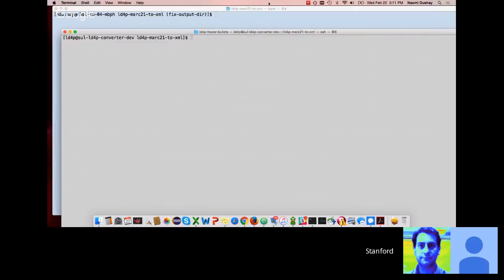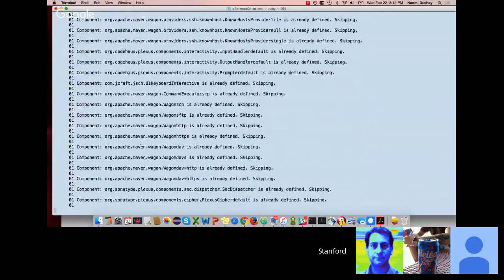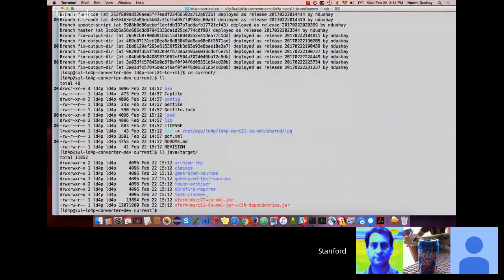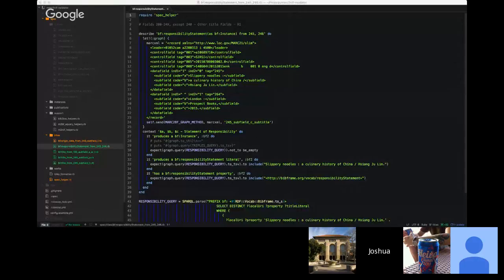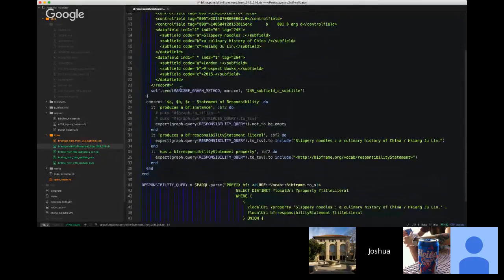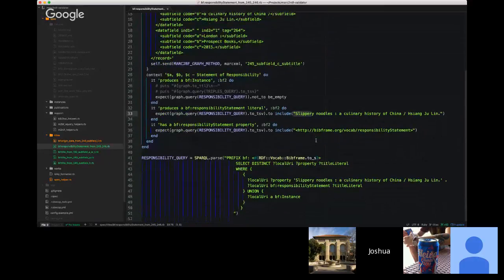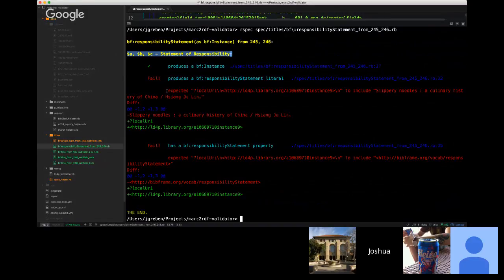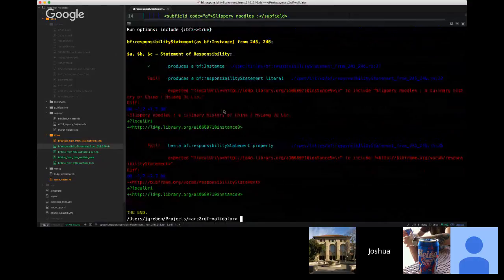LD4P - tracer bullet 1 - demo 2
LD4P winter 2017 sprint;
tracer bullet 1: MARC to BF1 to triplestore to Solr to SearchWorks